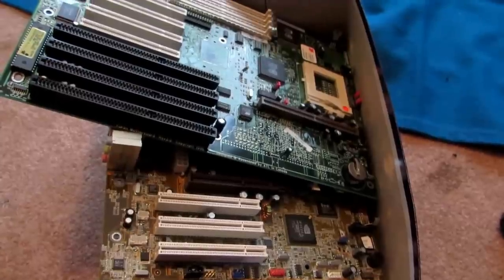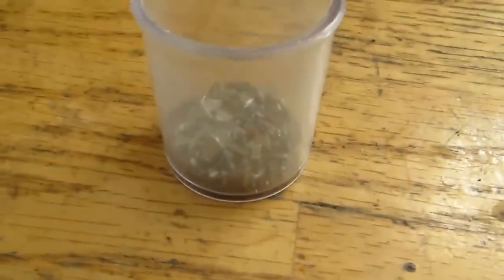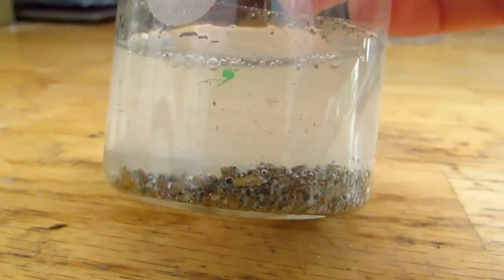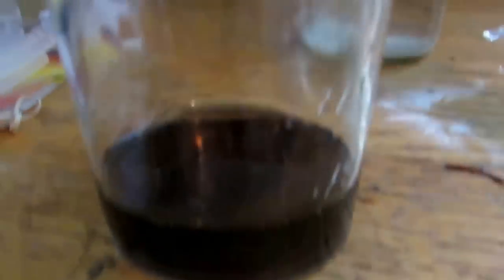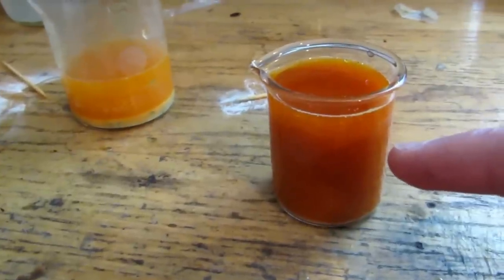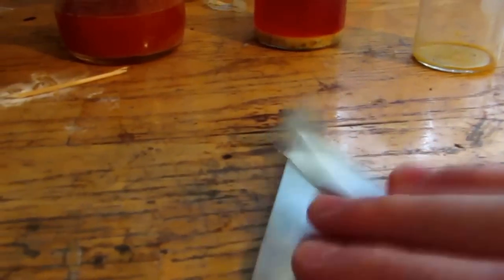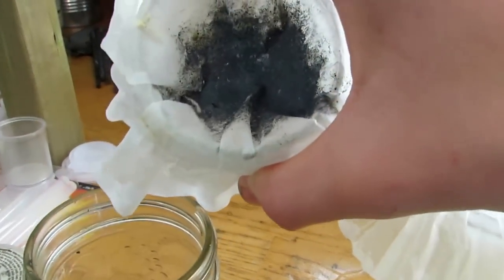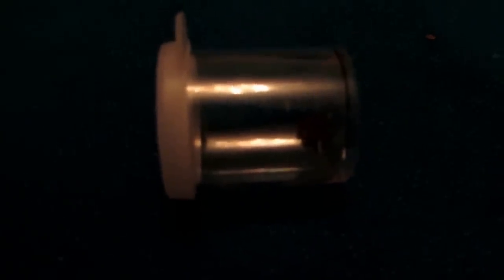Extract Palladium from Capacitors (Household Materials)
Here I demonstrate how to extract palladium from monolithic ceramic capacitors.